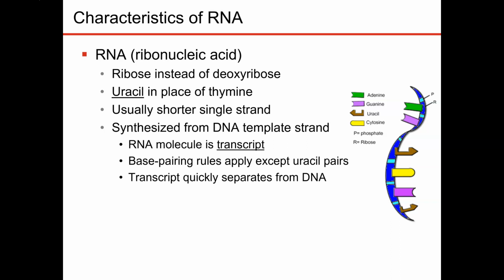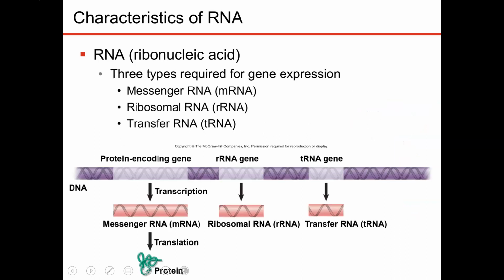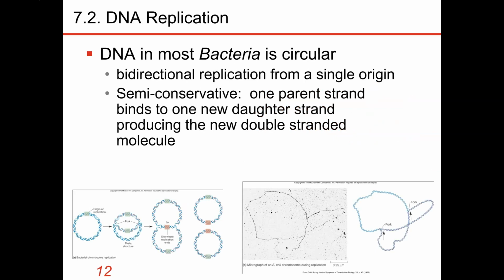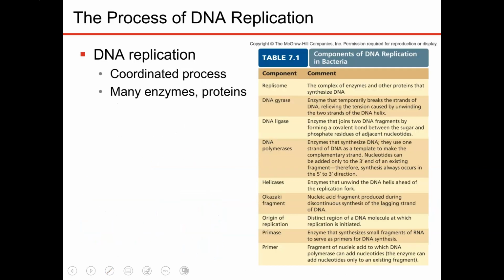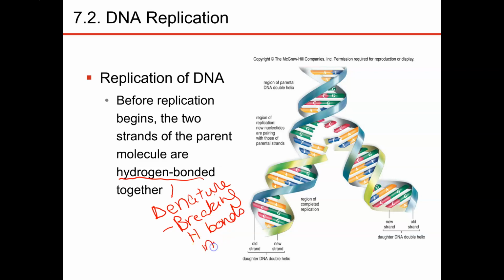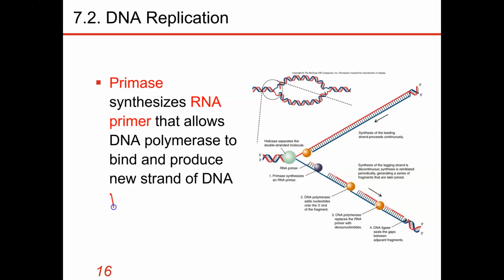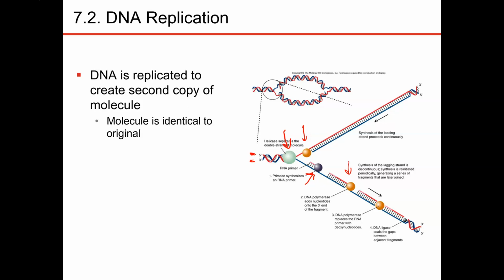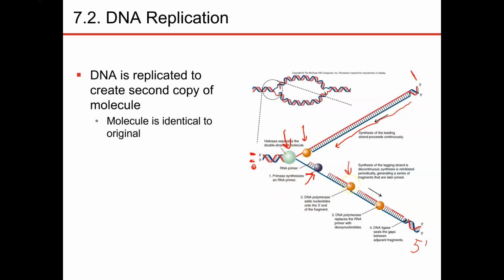Chapter 7 part 2 microbiology Nester Sandburg